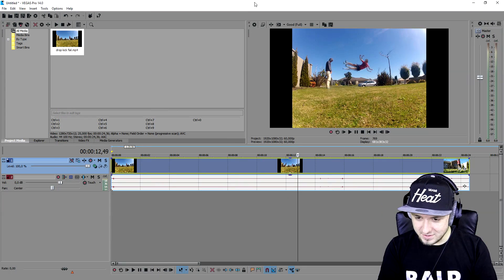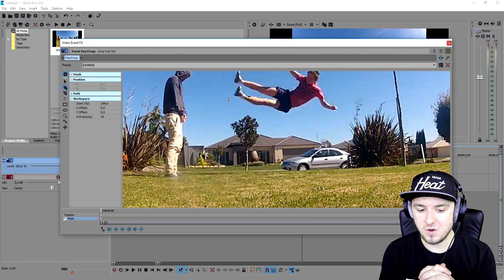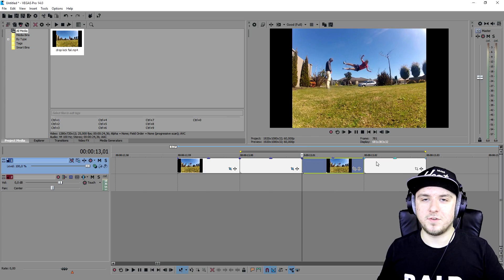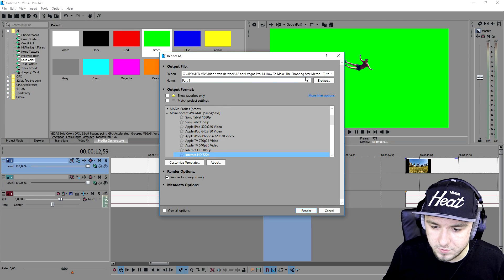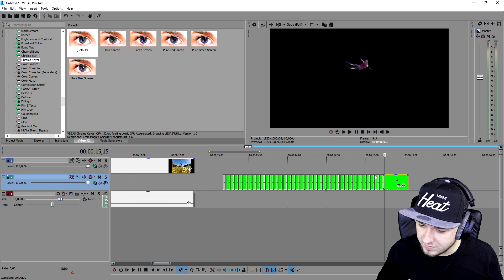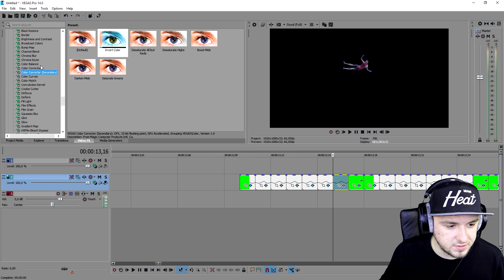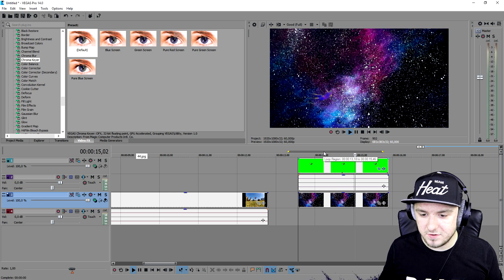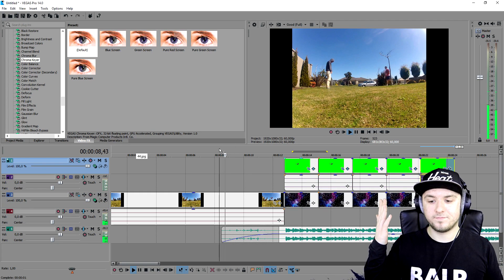Vegas Pro 14: How To Make The Shooting Stars Meme - Tutorial #194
Vegas 14! It finally released! In this much requested video I'll be showing you how to make the shooting stars meme. I use the video editing software called VEGAS Pro 14 as my main video editing program. You can use Final Cut, iMovie, and more.
- Always Ready!